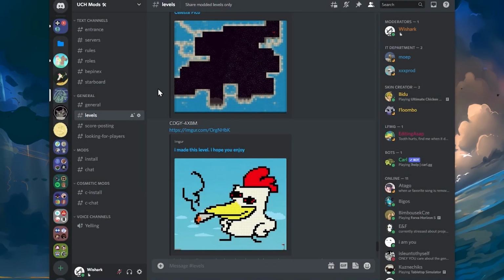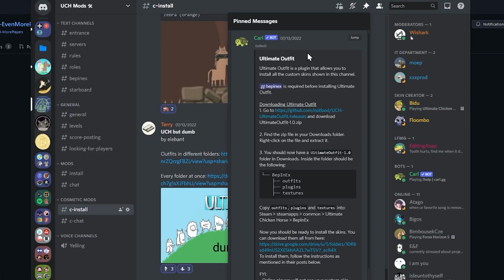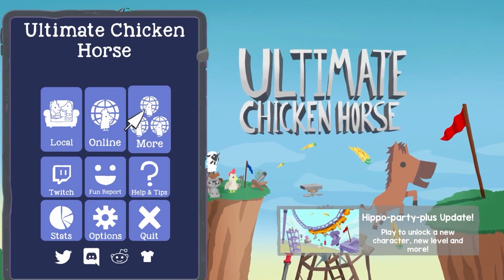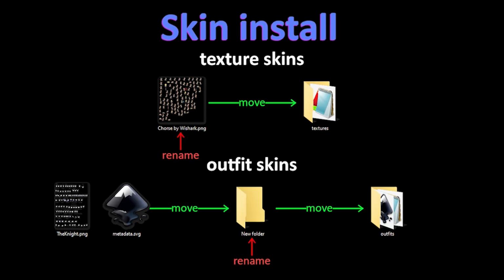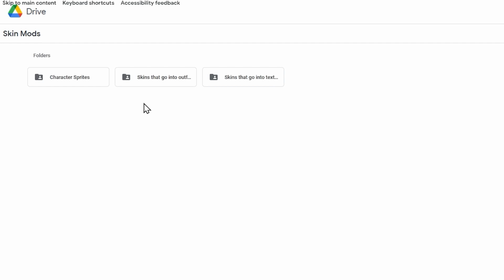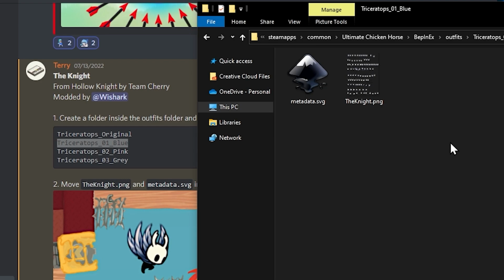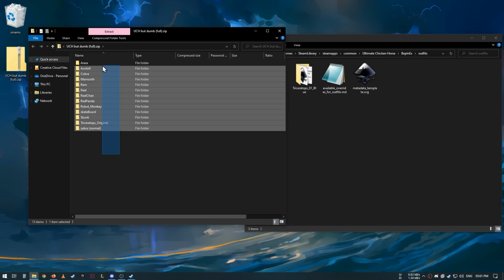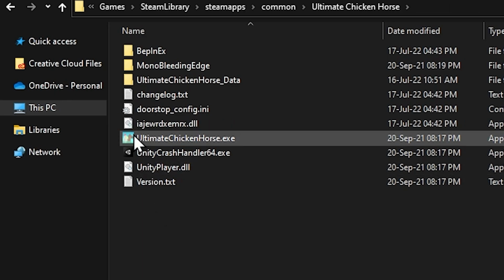How to Install Ultimate Chicken Horse Mods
- Do post about the mods in ClevEndeav's official social media!
- ClevEndeav cannot and will not help you with mod related issues.
- You will get banned if you abuse mods in normal online lobbies, cheat leaderboards, or give yourself an advantage over players in other areas of the game.
- Mods should only be used in private and modded lobbies. (skins are an exception)

𝐓𝐇𝐄𝐒𝐄 𝐌𝐎𝐃𝐒 𝐀𝐑𝐄 𝐏𝐂 𝐎𝐍𝐋𝐘!

(join the uch mods discord server for the skins)

Notes:
- 8 player lobbies are separate from normal lobbies as to not disrupt them
- You need a connection to steam for the 8 player mod to work online
- Skin mods work everywhere and only affect you
- UCH migrated away from unity relay servers a month after this video went live so it's unknown how many players can play without p2p
- A couple players have reported having issue with getting UCH to recognize their controllers after installing the even more players mod, if you're having issues check these solutions

If you have questions, comments or suggestions join the UCH Mods discord

Chapters:
00:00 Intro
00:18 Installing mods
01:53 Installing skins
03:32 Installing UCH But Dumb skins
03:59 Unlock cheat code
04:12 Disabling mods
04:26 Outro

Credit:
BepInEx by The BepInEx team
Even More Players Mod by downitgoes
Ultimate Outfit Mod by Charlotte